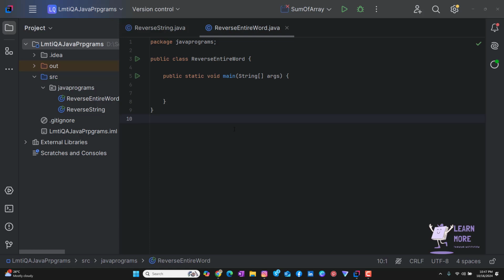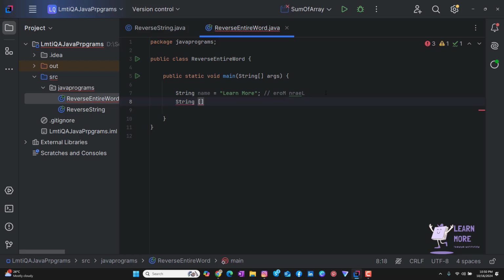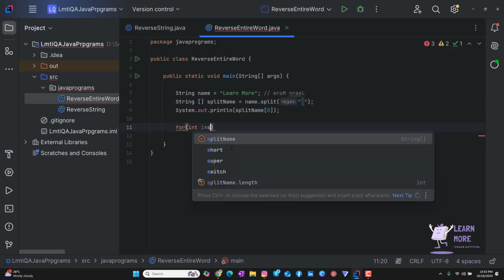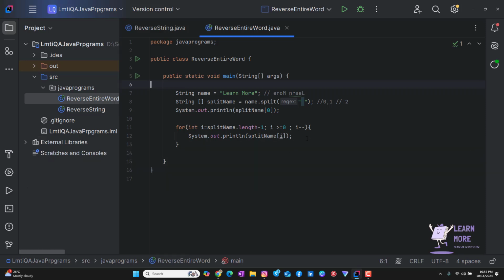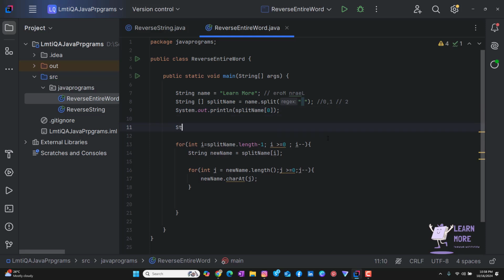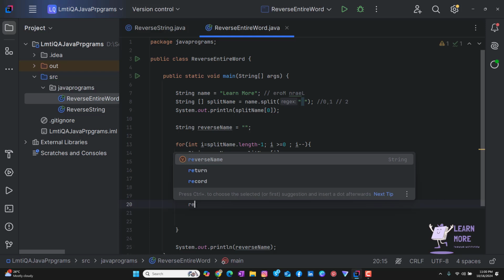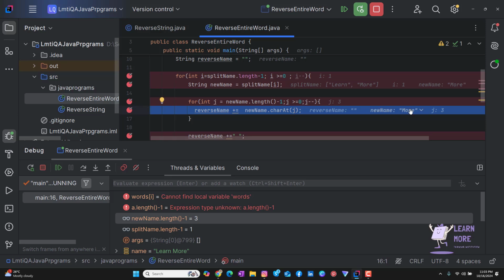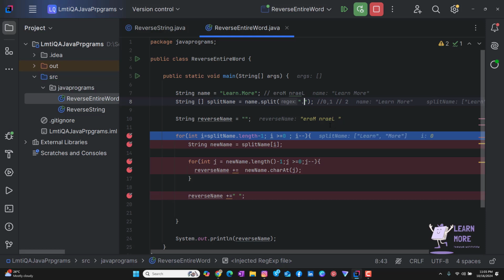Master Java in Interviews | Reverse Each Word in a String Explained! | QA Interview Programs | LMTI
In this video, we walk you through one of the most common Java interview questions: "How to Reverse Each Word in a String". Whether you're gearing up for a technical interview or sharpening your coding skills, this tutorial is perfect for mastering string manipulation in Java.

🔍 What You'll Learn:

How to reverse each word in a string step-by-step
Understanding string manipulation in Java
How to approach similar questions in coding interviews
Clear explanation in English for easy understanding
👨‍💻 Example:

Output 1: More Learn
Output 2: eroM nraeL